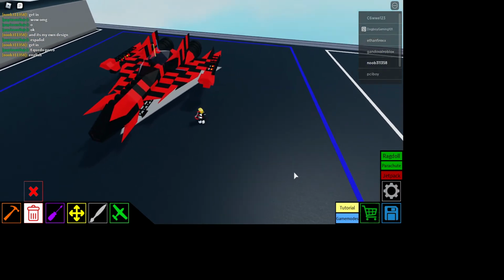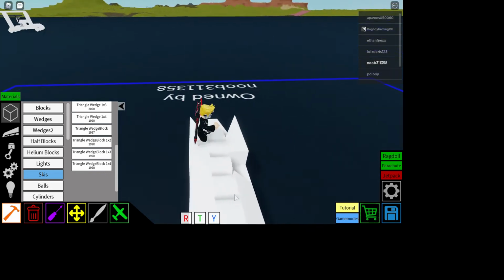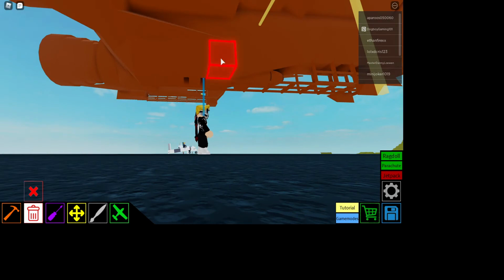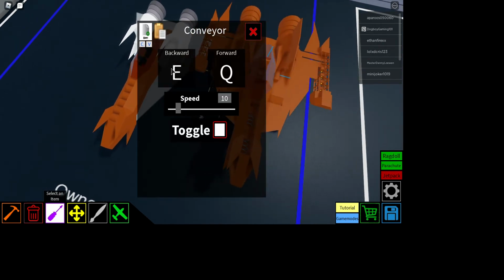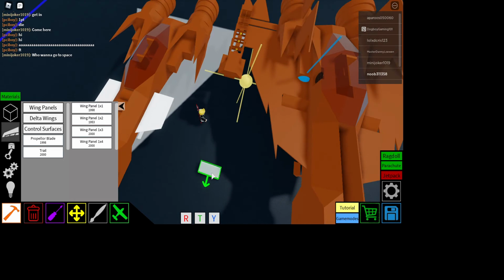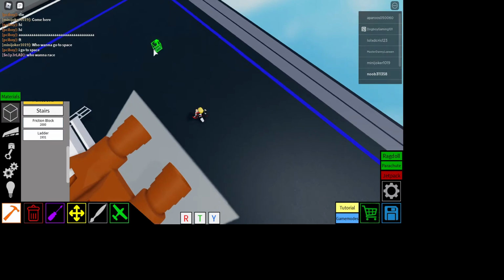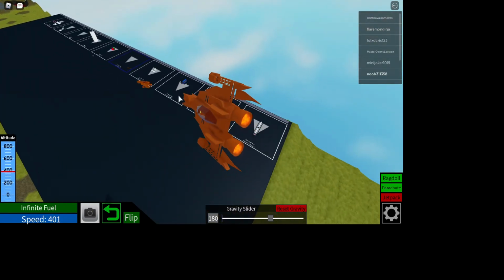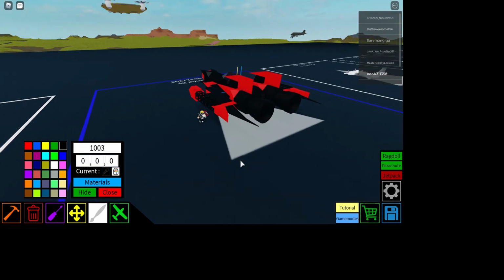Plane Crazy Corvette tutorial